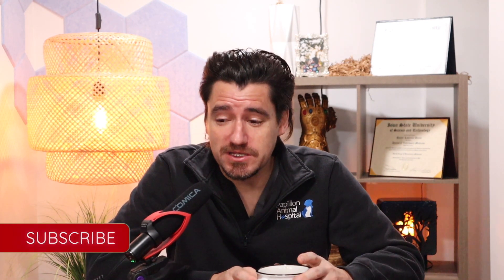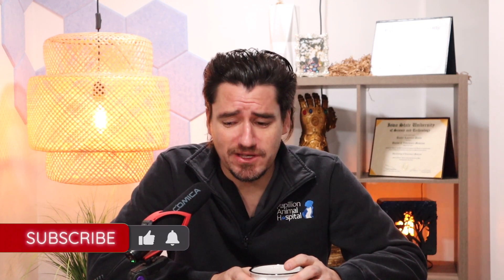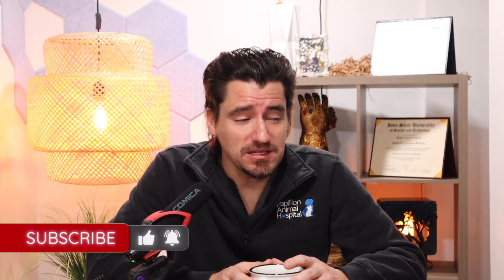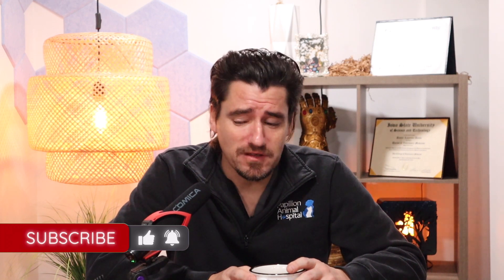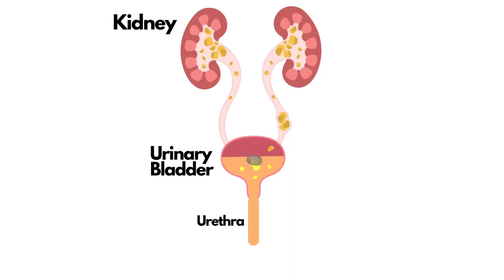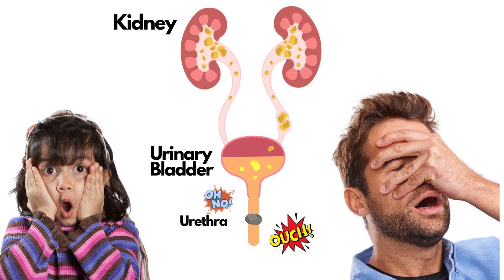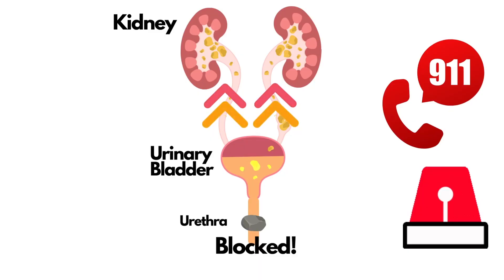Veterinarian Explains Urinary Blockages in CATS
Hi Everyone!  My name is Dan, and I am a veterinarian.  Today I am talking about the blocked cat.  This means the cat can not go pee or urinate.  This is a really serious and scary situation.

A veterinarian will do a number of things to make the cat healthy again and then build a plan to prevent future blockages.

Urinary blockage in cats, often referred to as feline lower urinary tract disease (FLUTD), is a serious and potentially life-threatening condition. It occurs when something obstructs the urethra, the tube that carries urine from the bladder out of the body. This blockage prevents the cat from urinating normally, leading to a buildup of toxins in the body and potentially causing kidney damage or failure.

Several factors can contribute to urinary blockage in cats:

Crystals or stones: Minerals in the urine can sometimes form crystals or stones that block the urethra. These can be composed of substances like struvite or calcium oxalate.
Mucous plugs: Inflammation of the urinary tract can lead to the formation of mucous plugs, which can obstruct the flow of urine.
Urinary tract infections: Infections can cause inflammation and swelling of the urinary tract, leading to blockages.
Anatomical abnormalities: Some cats may have anatomical abnormalities that predispose them to urinary blockage.
Stress: Stress can exacerbate FLUTD in susceptible cats.
Symptoms of urinary blockage in cats may include:

Frequent attempts to urinate without producing much urine
Straining to urinate
Crying out in pain while attempting to urinate
Blood in the urine
Lethargy
Loss of appetite
Vomiting
Hiding
If you suspect that your cat is experiencing a urinary blockage, it is crucial to seek veterinary care immediately. A blocked urethra is a medical emergency that requires prompt treatment to relieve the obstruction and prevent serious complications. Treatment may involve the insertion of a urinary catheter to remove the blockage, intravenous fluids to correct dehydration and electrolyte imbalances, pain management, and antibiotics if there is an underlying infection. In severe cases or if the blockage reoccurs frequently, surgery may be necessary to address the underlying cause.

Prevention of urinary blockage in cats includes providing a balanced diet, ensuring access to fresh water at all times, encouraging regular exercise, and minimizing stress in the cat's environment. Additionally, some cats may benefit from diets formulated to promote urinary health or supplements recommended by a veterinarian. Regular veterinary check-ups can also help detect any underlying issues early on.

Always consult your veterinarian if you think your cat is blocked.